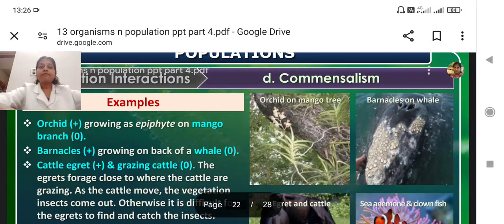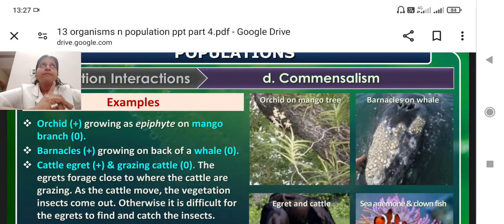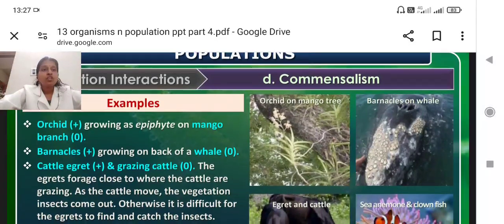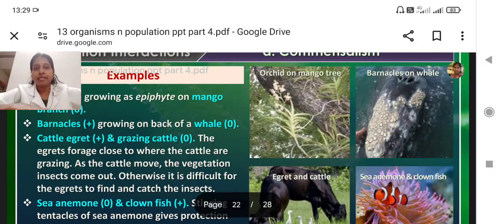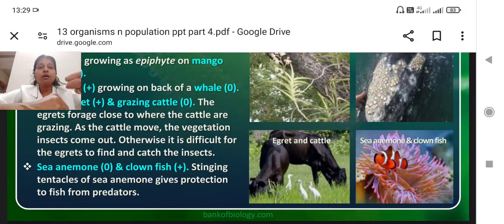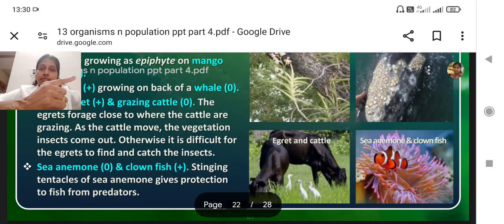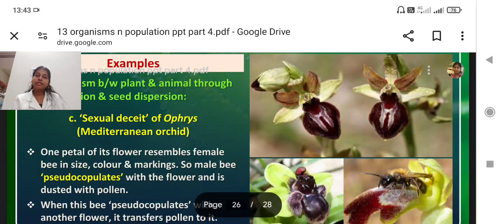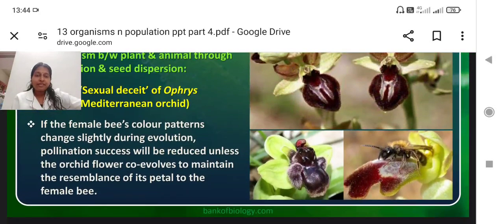Organisms and Population - Commensalism and Mutualism